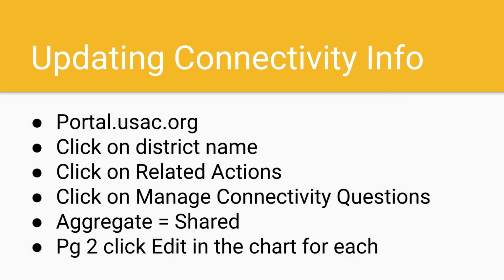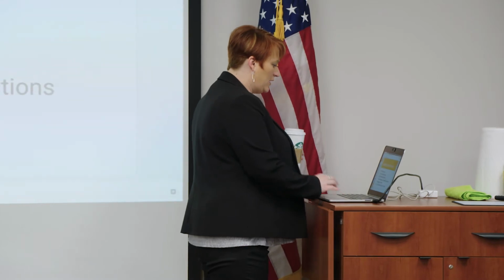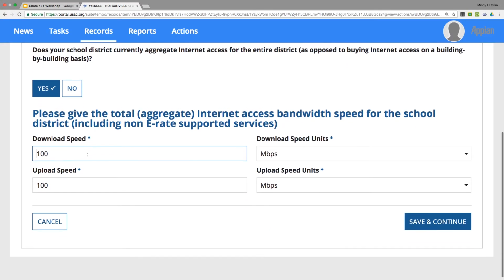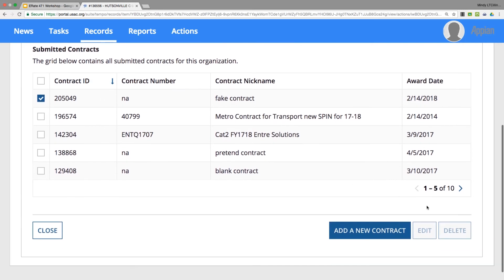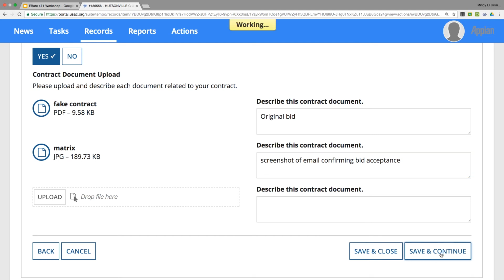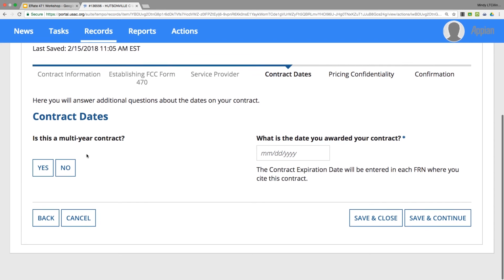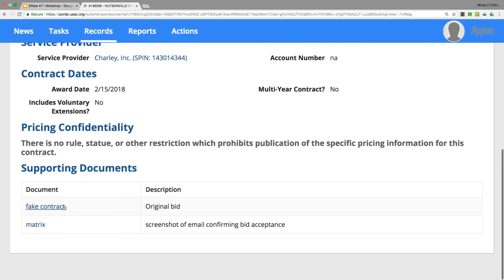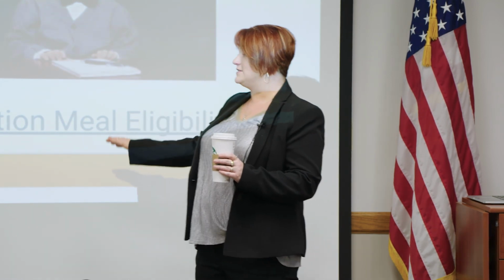E-rate 471 Training - Updating Connectivity, Contract Uploads, Correcting Student Counts